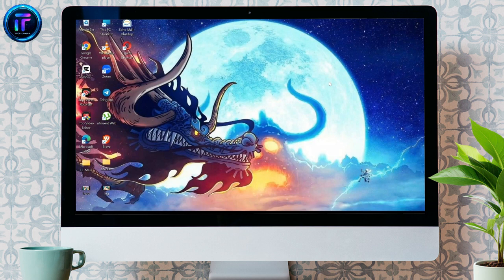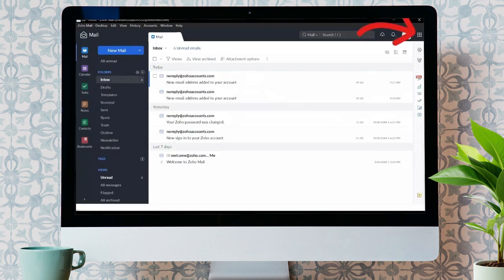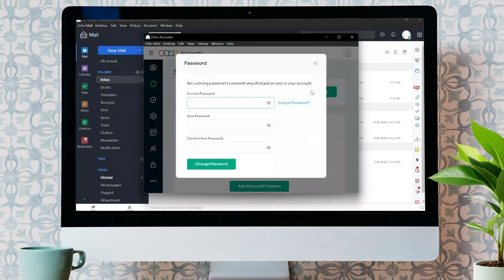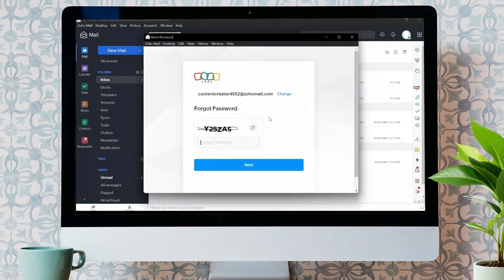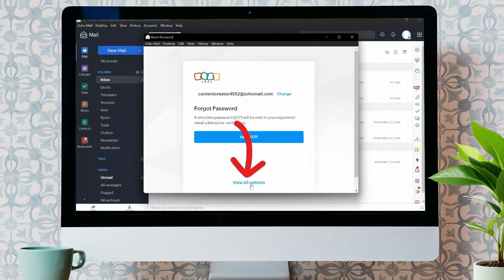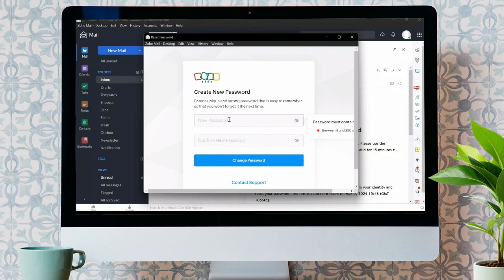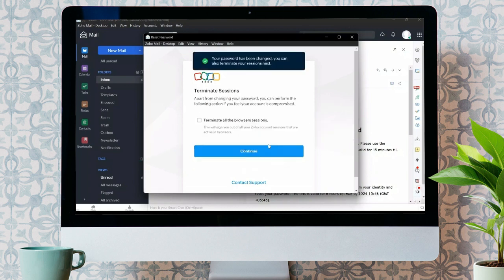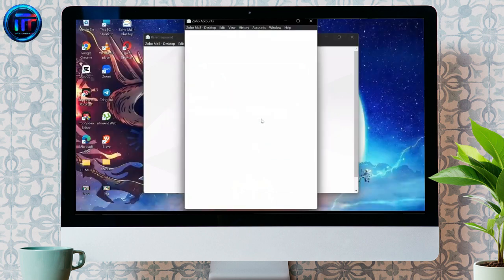How to Reset Zoho Mail Account Password 2024?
Secure your account by learning how to reset your Zoho Mail account password! In our comprehensive guide, 'How to Reset Zoho Mail Account Password,' we provide step-by-step instructions to help you reset your password easily. With clear guidance and practical tips, you'll regain access to your account in no time. Whether you've forgotten your password or need to update it for security reasons, this guide is for you. Join us as we show you how to reset your Zoho Mail account password. Don’t wait – learn how to reset your password today!